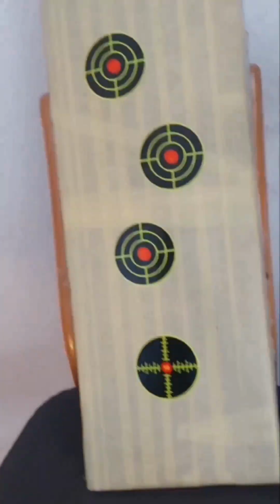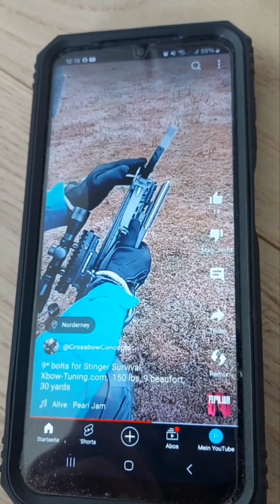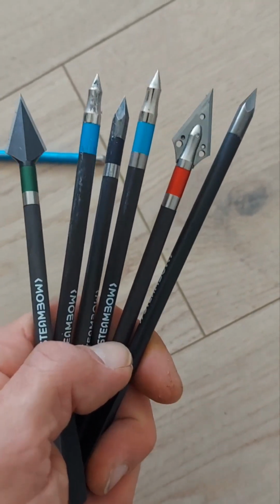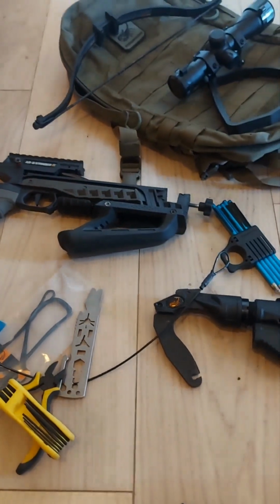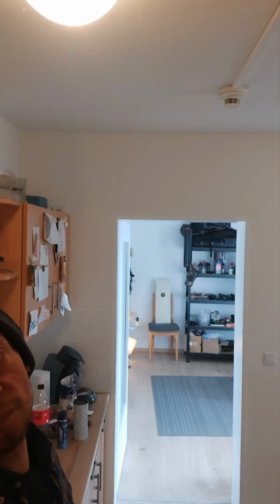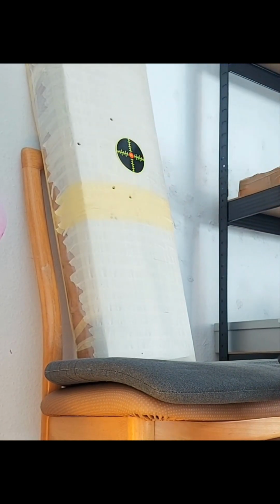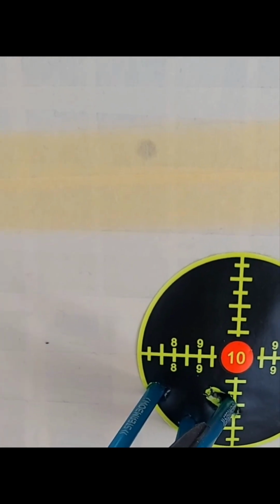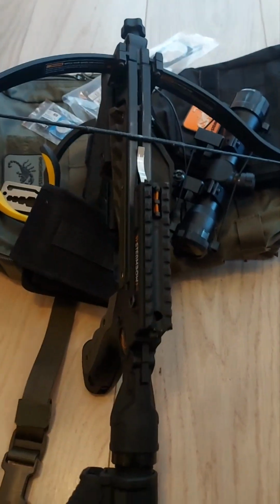Stinger Survival of Steambow, preparation at home for outdoor & long range shooting,training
"Of course you can also simply drive your Stinger (Survival) from Steambow to your "shooting range" and from your previous 6m in the basement, then simply try 15, 20 yards or more.
 This is usually expensive.
 It is better to prepare adequately.
Getting used to the material, handling, correct bolt-throw arm combination, pre-setting the scope, training to compensate for shooting irritation, generally working on your own shooting technique.
The head is an essential factor. Once you are familiar with your material, you can then focus completely on the weather conditions and other factors outside on site.
 Safety first.
Have fun."

Greetz,  pete

crossbowconcepts